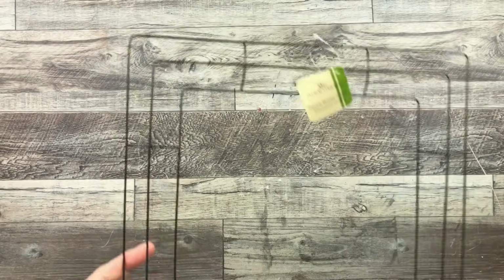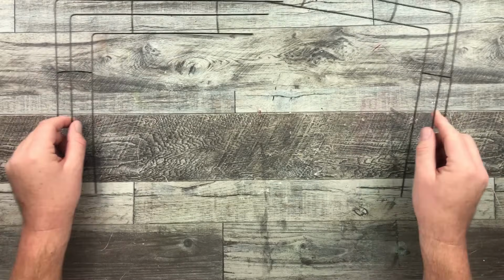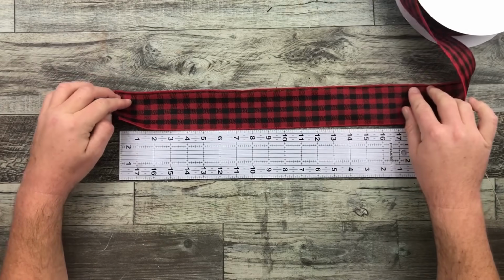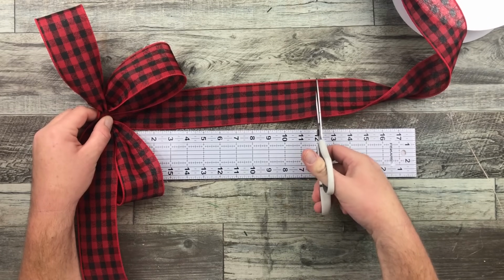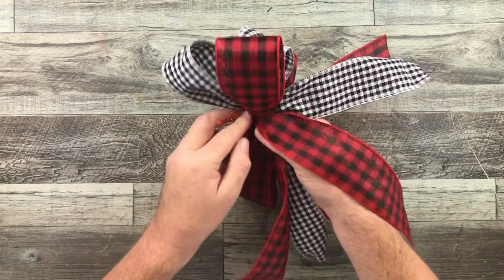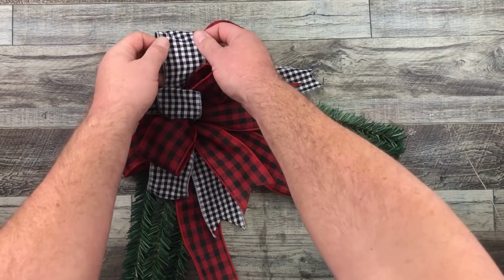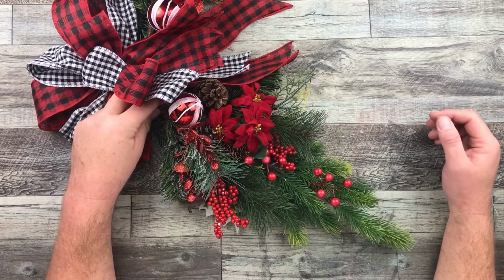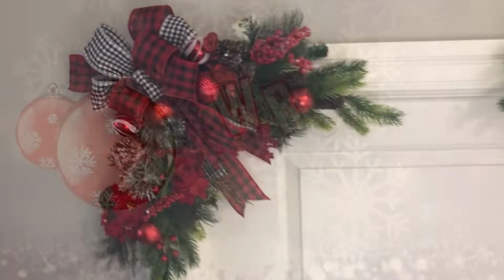Christmas Corner Door Swag - Wreathmas Week - Episode 8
Hello everyone,

These corner door swags turned out soooo much better than I pictured in my head. (if I'm allowed to pat myself on the back...I will. LOL).

MATERIALS LIST:
Square wired wreath frame - Dollar Tree
Christmas garland ties - Dollar Tree
Christmas floral picks (various sizes and styles) - Dollar Tree
2.5" wired ribbon (two patterns) - Dollar Tree/Michael's
Christmas Ornaments - Dollarama
Glue gun
Glue sticks
Scissors
Wire cutter
Ruler
Pipe cleaners